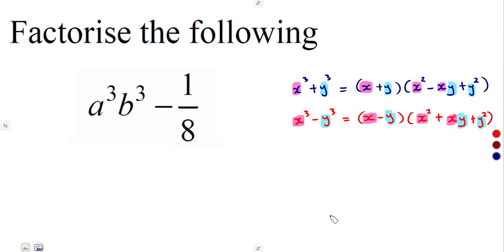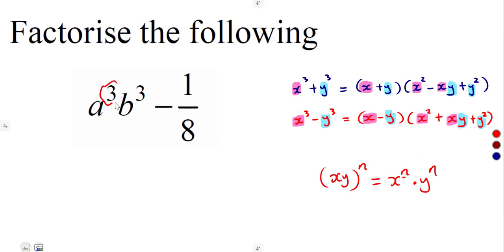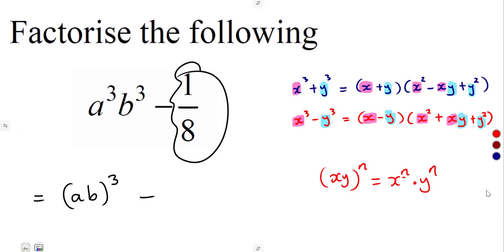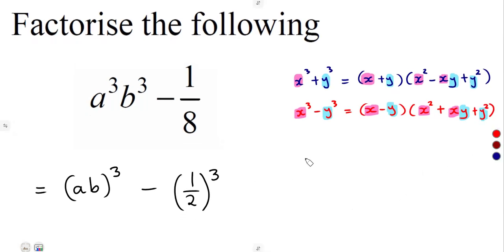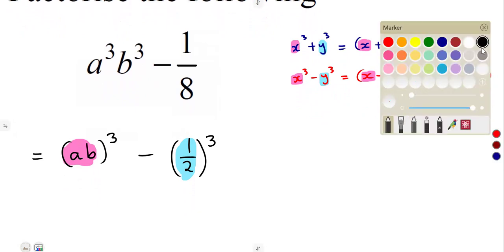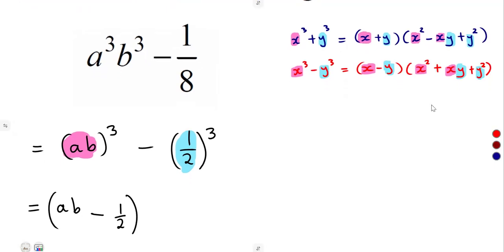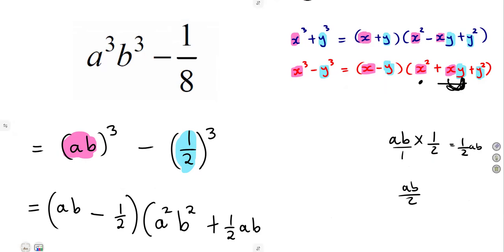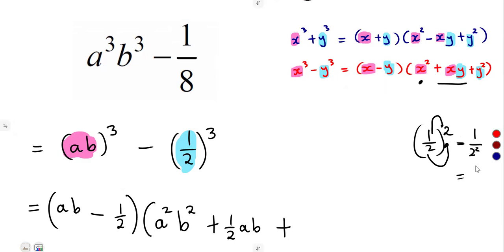Mathematics Garde 10 Factoring Cubes Question 5 (Sum and Difference of two Cubes)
Mathematics Garde 10 Factoring Cubes Question 3 (Sum and Difference of two Cubes) @mathszoneafricanmotives